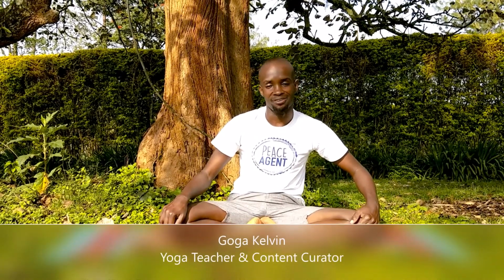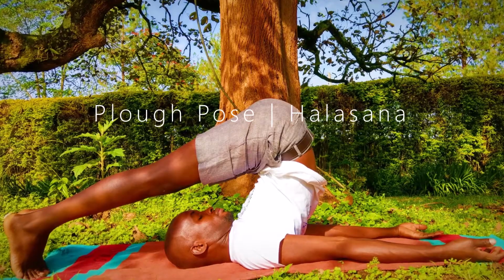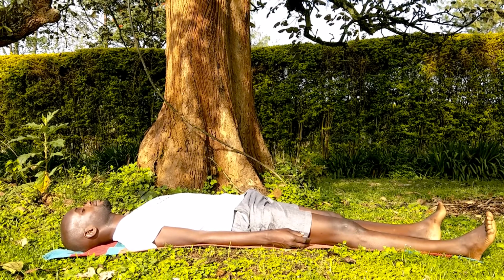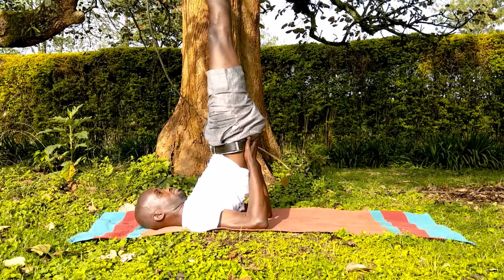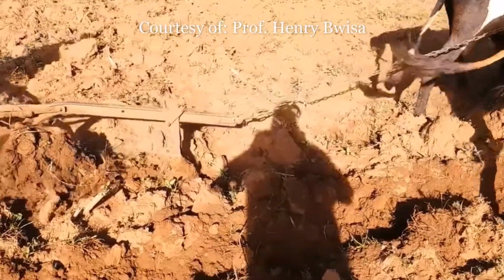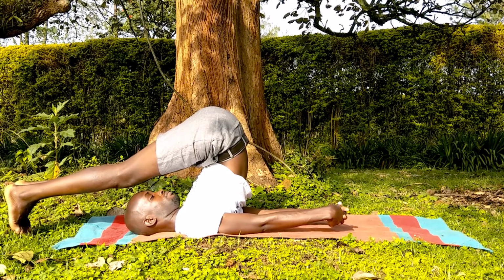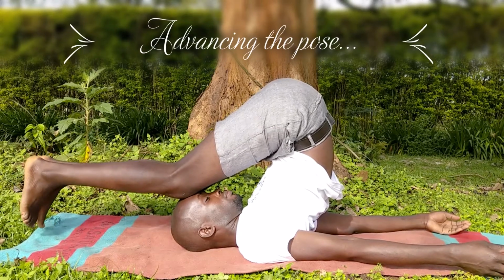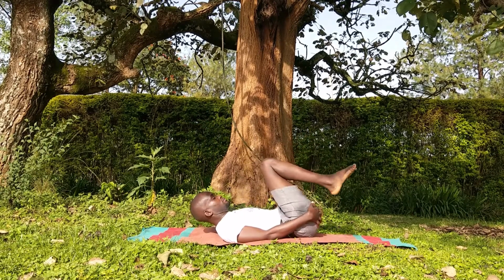68. How to Plough Pose (Halasana)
After exploring the queen of all yoga asanas, how about we grow it up a notch? In this video, I draw inspiration from those days at my rural village grandma used to have guys (and oxen) come to plough her land before sowing her grains. Halasana or the plow pose is that yoga posture that folds you over almost making you look twisted as a pretzel while offering a raft of benefits.

Type: Inversion , Stretch

Position: Supine

Target: Shoulders, back, neck, hamstrings, and calves

Benefits: Massages all the internal organs; activates the digestion; relieves constipation & dyspepsia; revitalizes the spleen & the suprarenal glands; promotes the production of insulin by the pancreas and improves liver & kidney functions; strengthens the abdominal muscles; relieves spasms in the back muscles; tones the spinal nerves & increases blood circulation to the whole area; regulates the activities of the thyroid gland, which balances the body's metabolic rate; and improves the immune system.

Modification: Blanket underneath the shoulders and neck; bend or Incline knees, wall or chair support.

Contraindication: Hernia, slipped disc, sciatica, high blood pressure or any serious back problem especially arthritis of the neck.